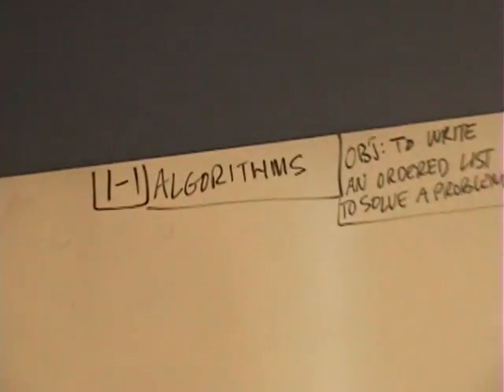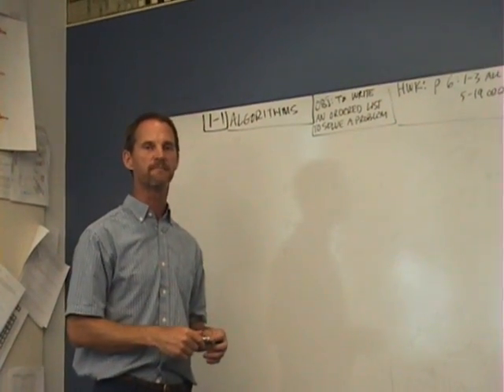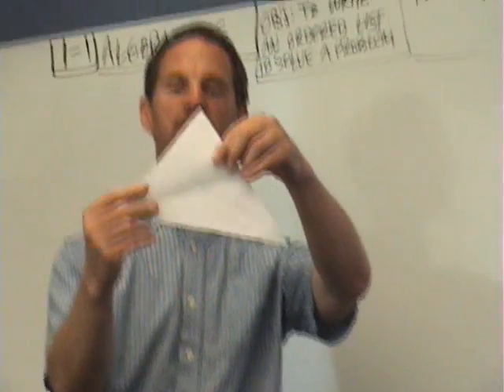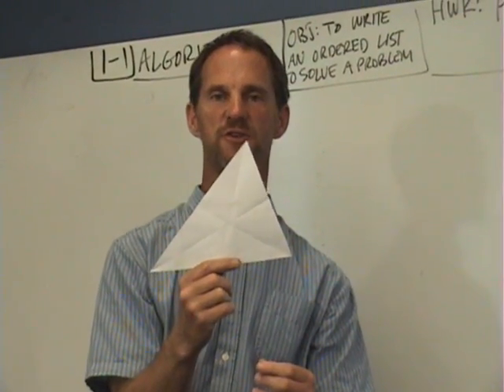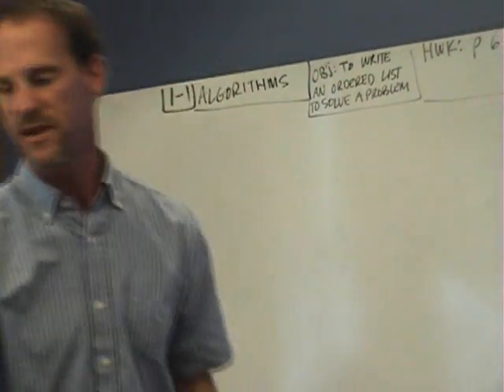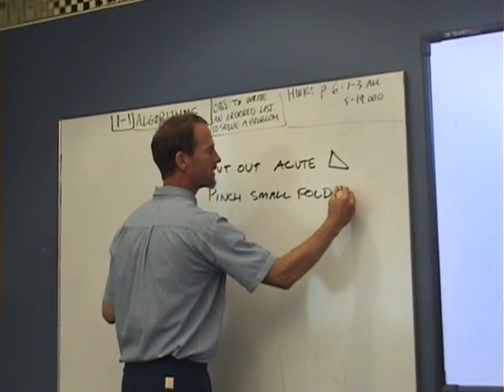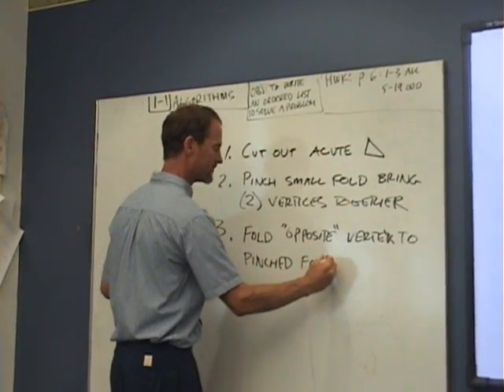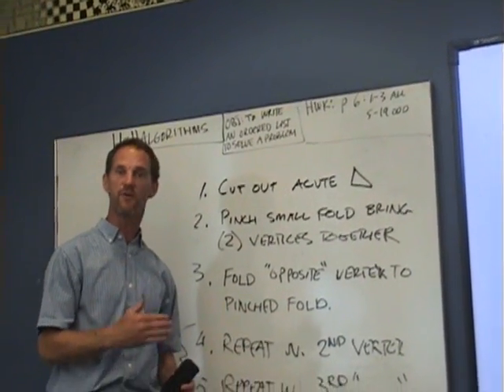IM311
Instructional video